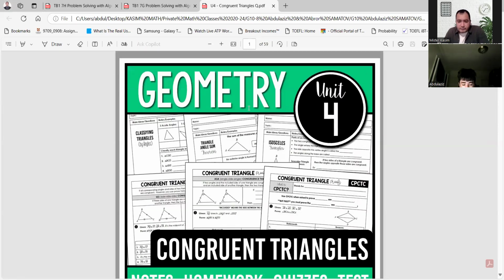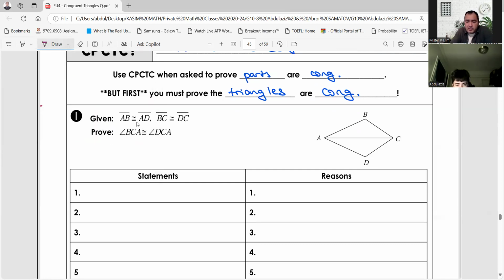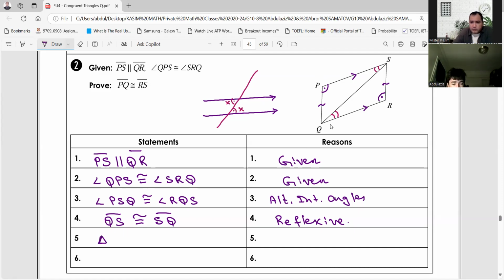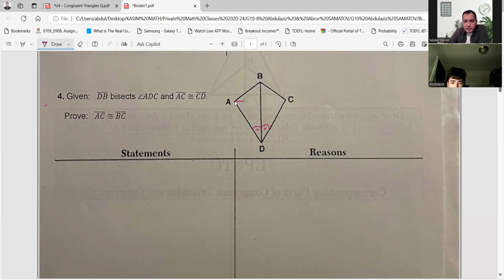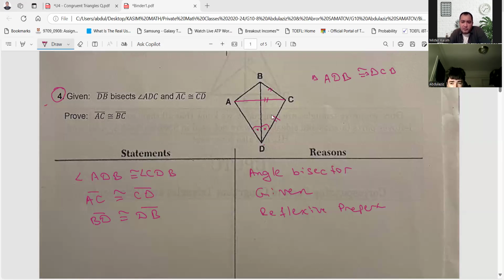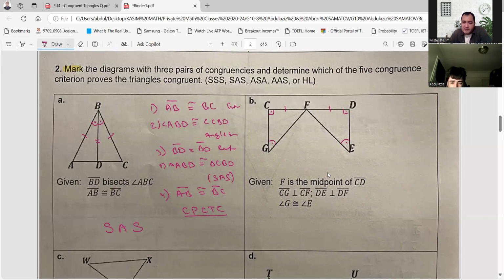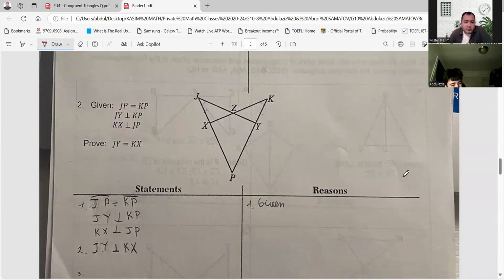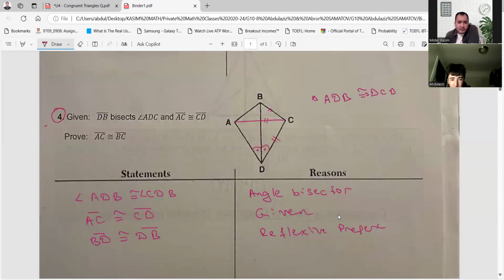Abdulaziz | 2024-12-14 | Congruent Triangles